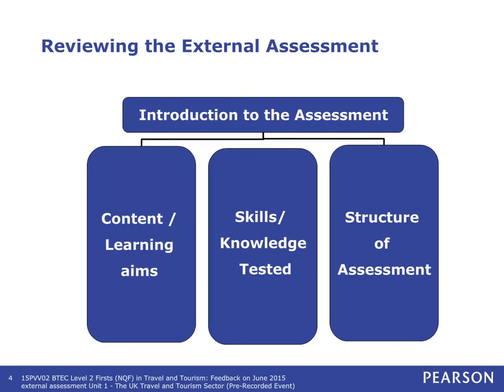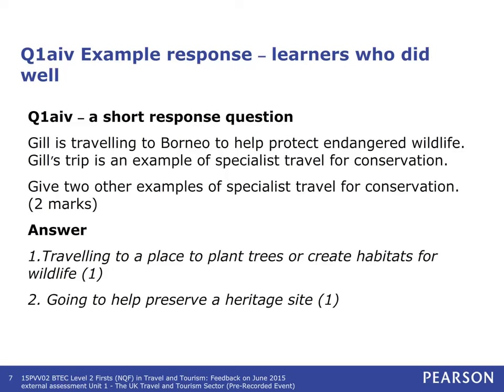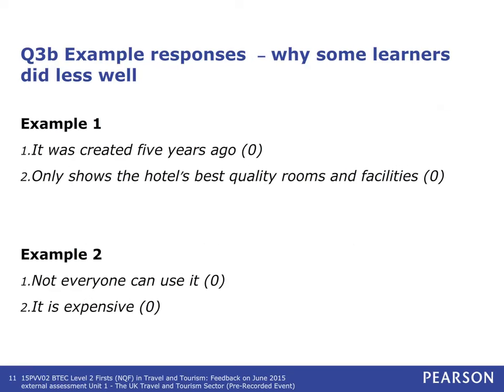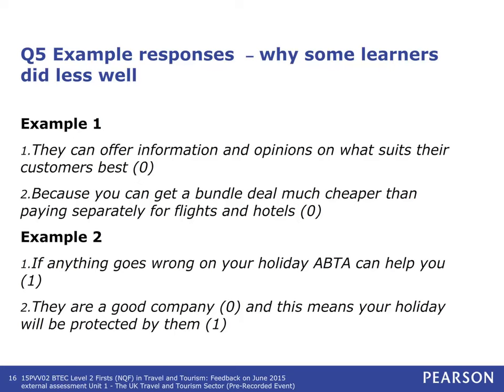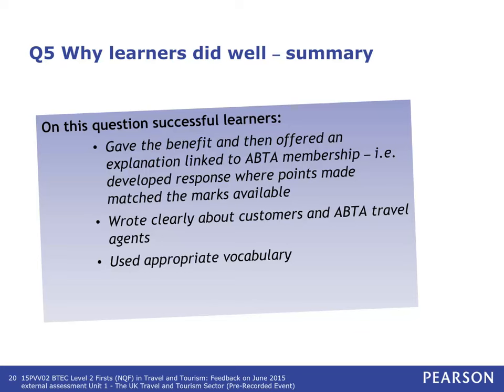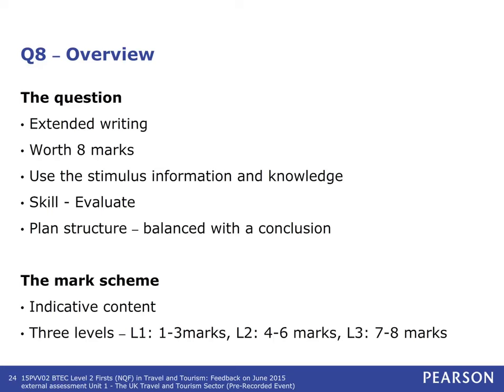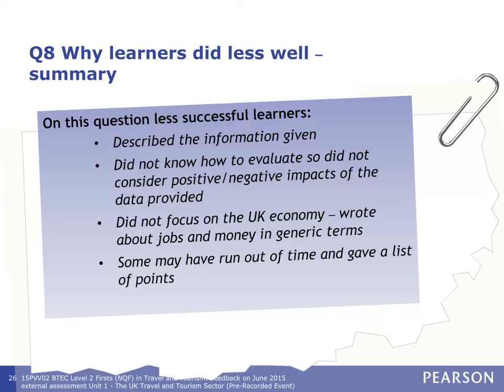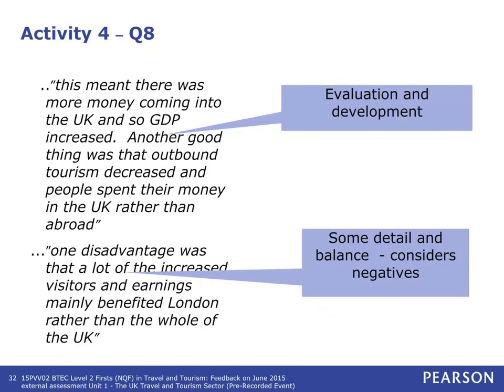BTEC Level 2 Firsts (NQF) in Travel and Tourism: Feedback on June 2015 external assessment Unit 1